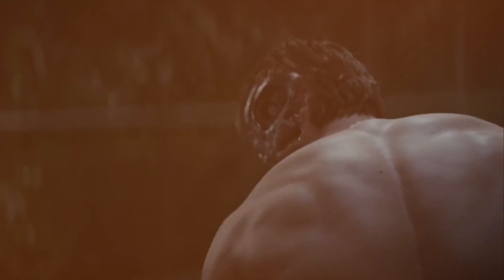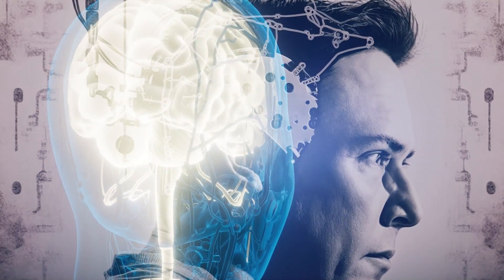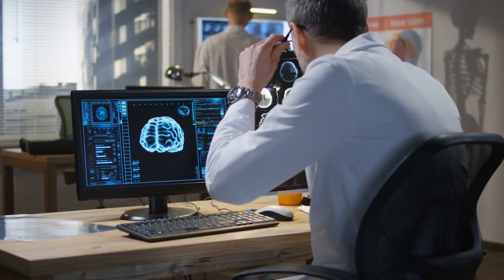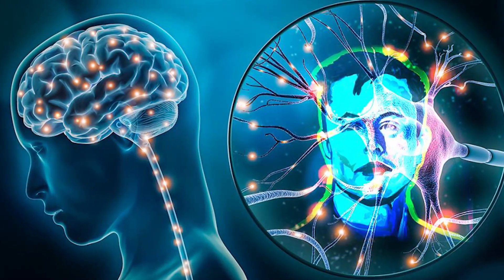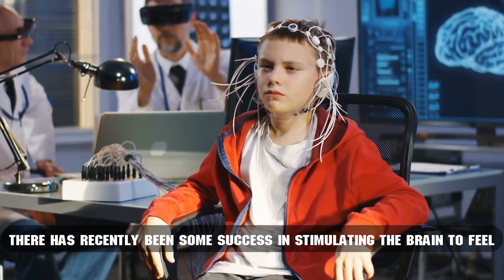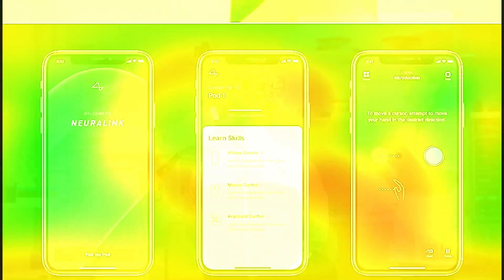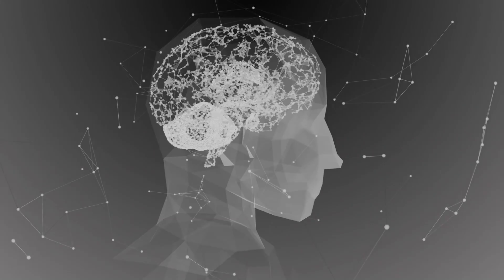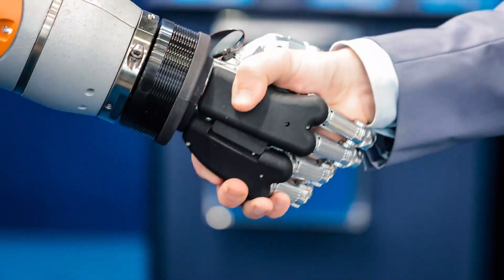Elon Musk's AI Neuralink Exploring the Intersection of Humans and Machines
Welcome to our fascinating exploration of Elon Musk's groundbreaking project, AI Neuralink, where we delve deep into the captivating intersection of humans and machines. In this video, we embark on an enlightening journey, uncovering the revolutionary advancements made by Neuralink in the realm of artificial intelligence and neurotechnology.

Join us as we unravel the intricate workings of Neuralink, Elon Musk's brainchild, and its transformative potential in bridging the gap between humans and machines. Discover how this visionary technology aims to augment human capabilities, enabling us to interface with computers and AI systems directly through neural connections.

In this captivating discussion, we delve into the intricate details of Neuralink's innovative approach, including the cutting-edge techniques and neural interfaces that lay the foundation for this groundbreaking technology. We explore the implications of such a development, from enhancing cognitive abilities to revolutionizing healthcare and treating neurological disorders.

Through a comprehensive analysis of Elon Musk's AI Neuralink, we shed light on the far-reaching societal implications of this groundbreaking project. Uncover how Neuralink can potentially reshape industries such as gaming, communication, and even reshape the way we experience the world.

As we navigate this enthralling exploration, we provide valuable insights into the latest updates and future prospects of Neuralink, including its potential impact on the future of artificial intelligence and human-machine interactions.

Join us on this thought-provoking journey as we unravel the wonders of Elon Musk's AI Neuralink, exploring the endless possibilities that arise when humans and machines converge in the pursuit of a brighter future.

Don't miss out on this captivating video that delves deep into the world of Elon Musk's AI Neuralink, providing an insightful perspective on the intersection of humans and machines.